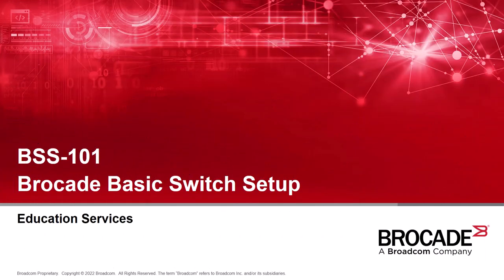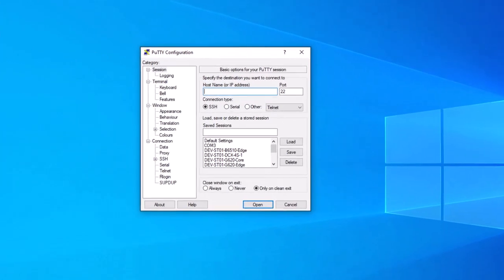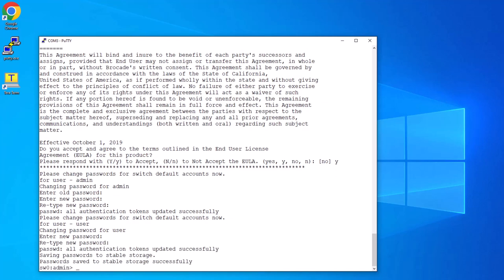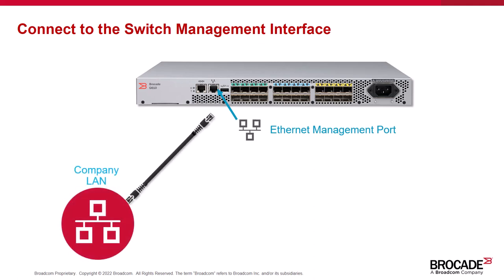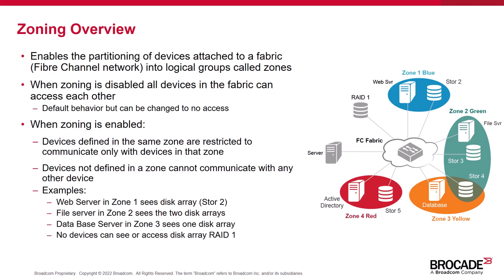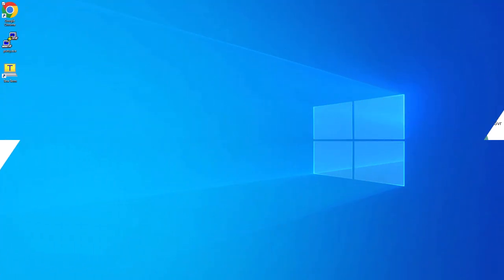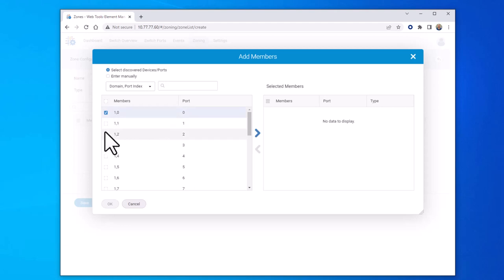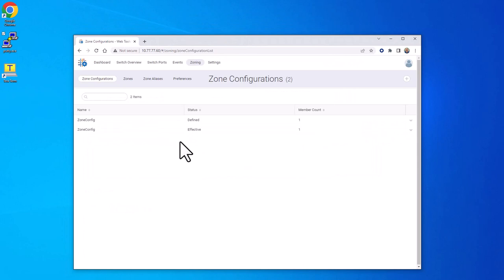Brocade Basic Switch Setup (BSS-101)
In this short video you will learn the four simple steps to configure a Brocade switch when deploying a basic single switch Fibre Channel storage area network (SAN).